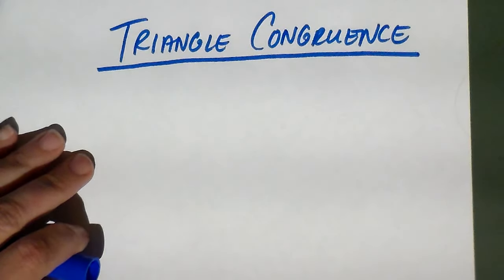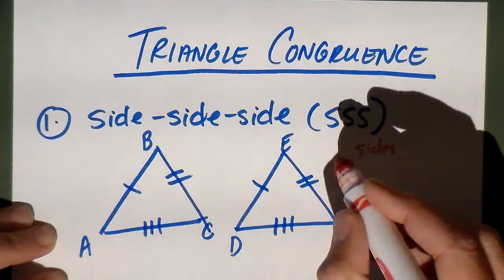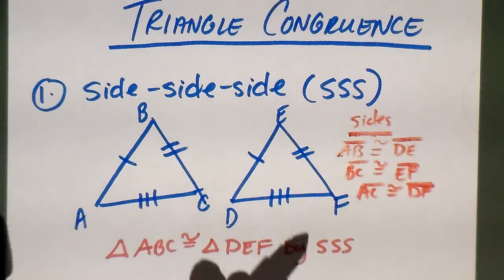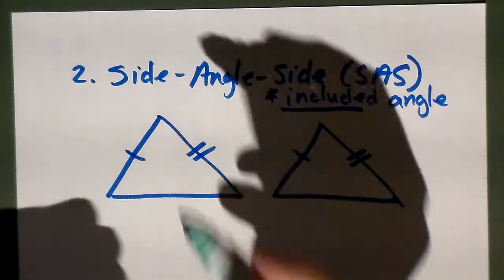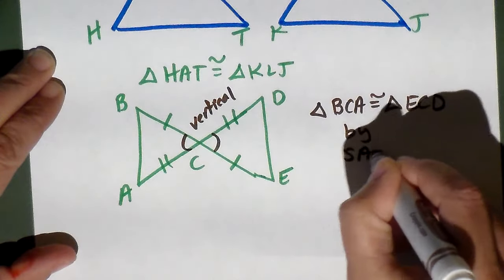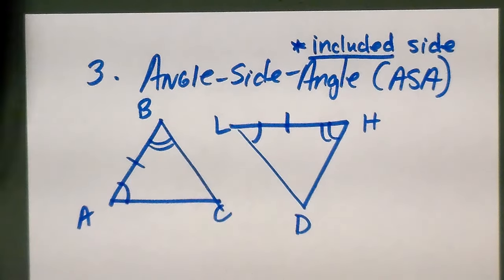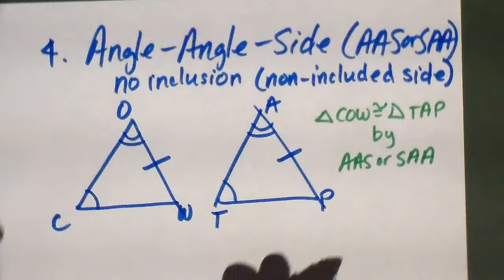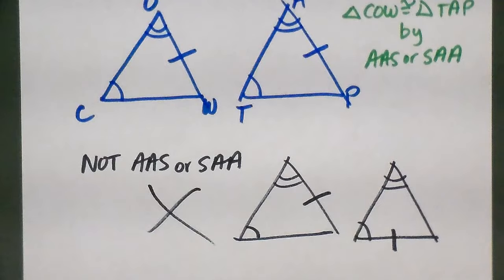Congruent Triangle Postulates (Right side up & fixed)